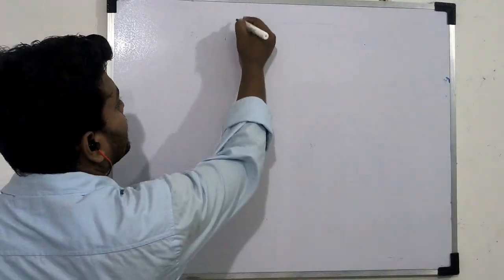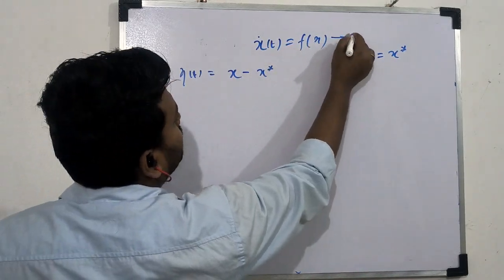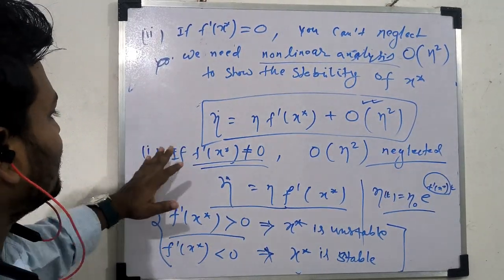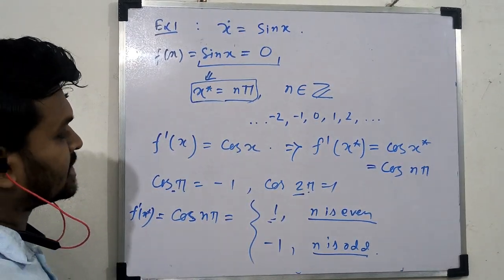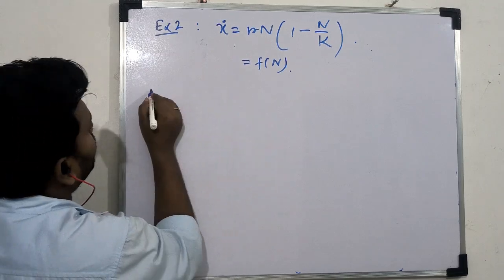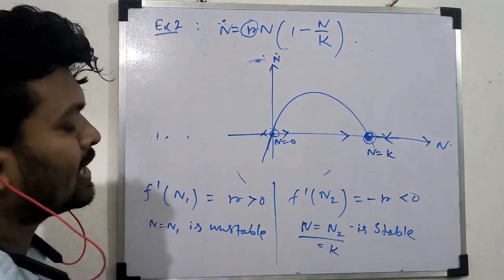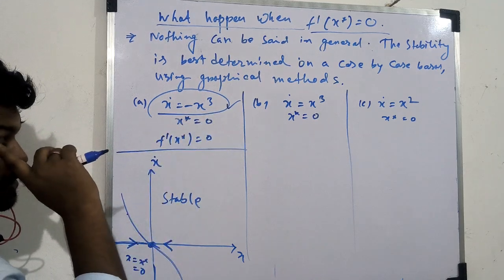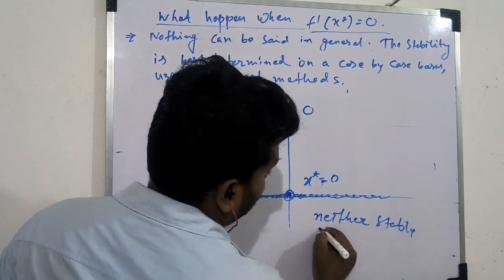Linear Stability Analysis | Mathematical Biology | Lecture 4 | Population Dynamics